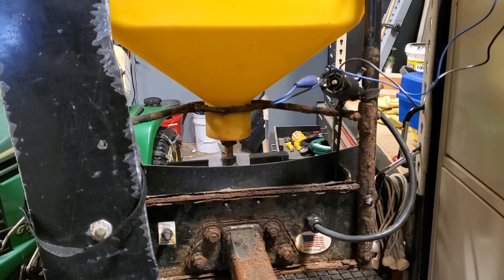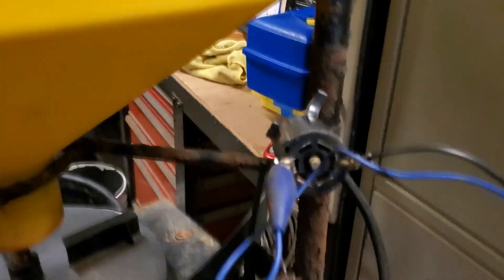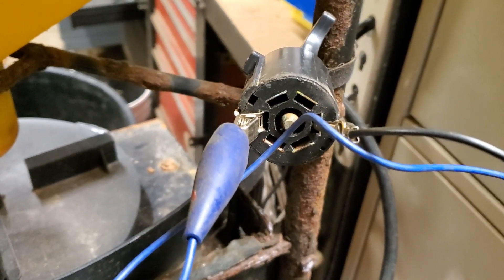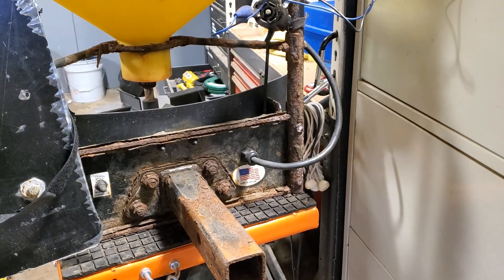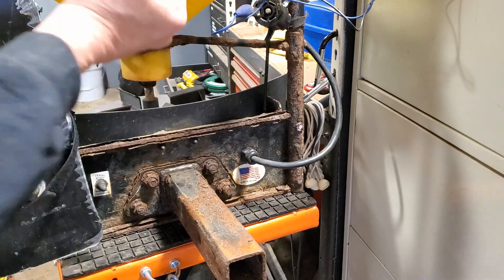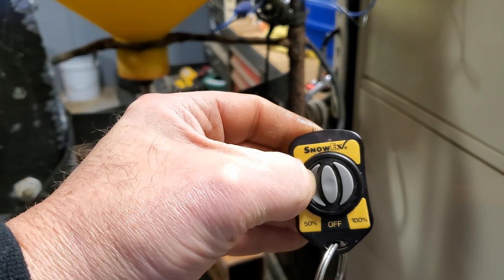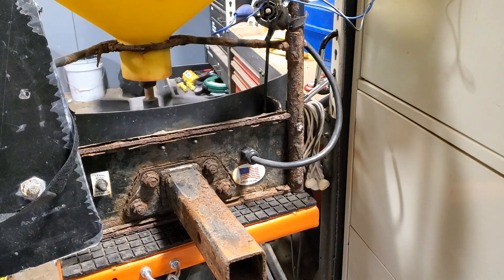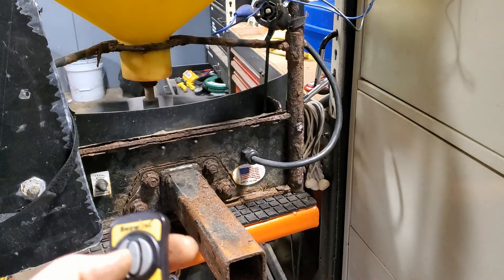SnowEx SR210 Salt Spreader - Testing Power and Programming Remote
First I'll go over a quick test to make sure it's getting power.

Then I'll go over reprogramming the remote including clearing the memory and adding the remote to it